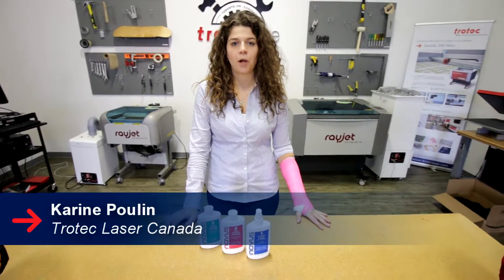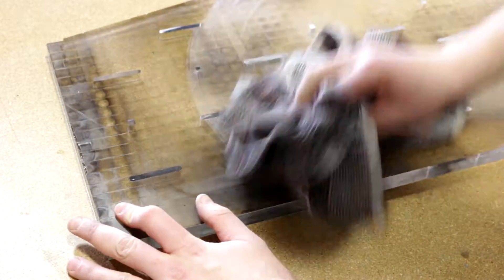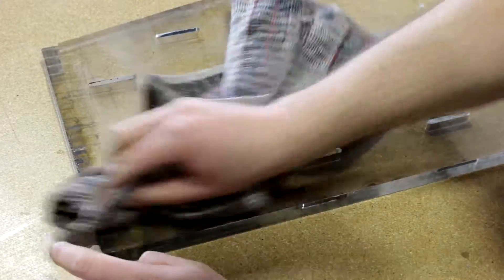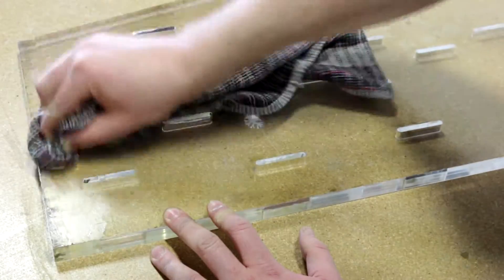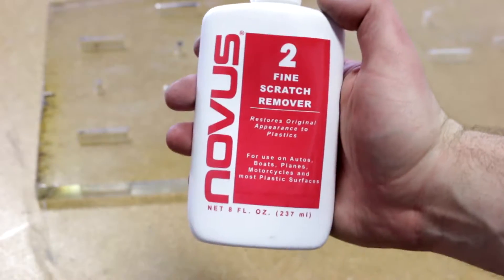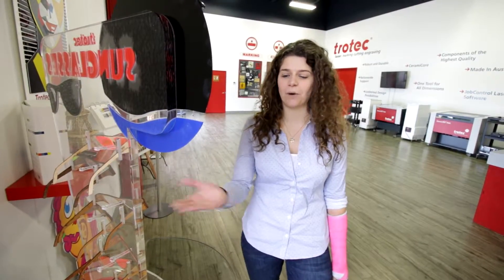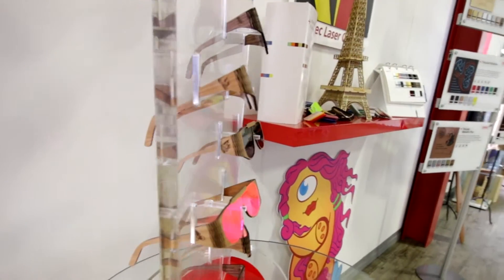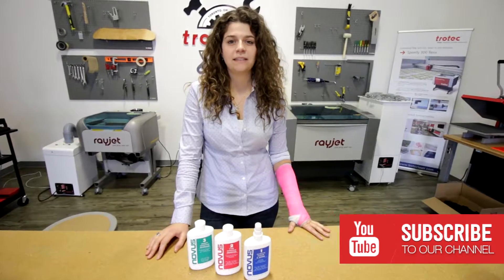Revive Your Acrylic and Plastic Products with Novus Acrylic Cleaning Products - Laser Tutorial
Tired of seeing scratches and burn marks on your acrylic and plastic products? Trotec Laser has got you covered with their latest YouTube video featuring Novus Acrylic Cleaning Products. In this video, Corinne takes us through the steps of using Novus number three heavy scratch remover and Novus number two to clean and polish 20 millimeter acrylic, which is thicker than three-quarter inch.

One of the challenges of working with thicker acrylic is that burn marks can occur if proper ventilation is not in place. However, with the right tools, such as Novus number three heavy scratch remover, these marks can be easily removed, leaving your acrylic looking clean and polished.

Once the burn marks are removed, it's time to move onto polishing out any remaining fine scratches. This is where Novus number two comes in. Simply apply it to the acrylic and continue polishing until only fine scratches remain.

As Corinne demonstrates in the video, with the right tools and technique, even the most scratched and damaged acrylic can be restored to its original shine and clarity. So if you want to keep your acrylic and plastic products looking their best, make sure to check out Novus Acrylic Cleaning Products.